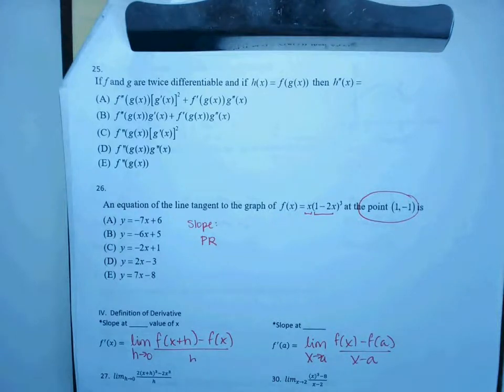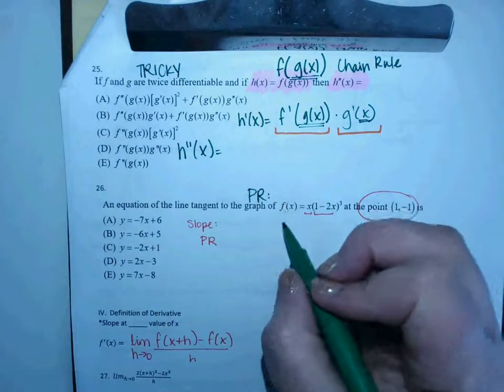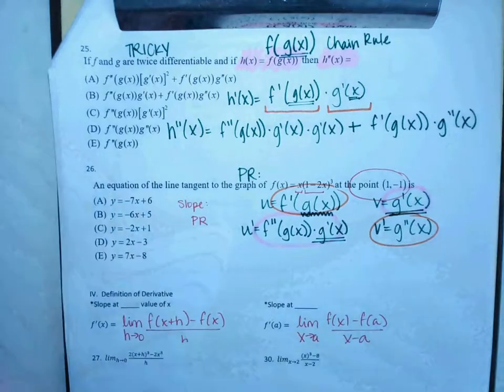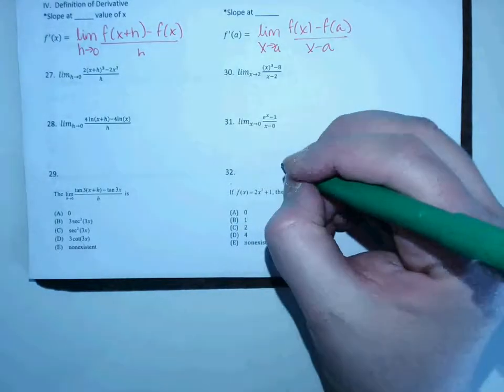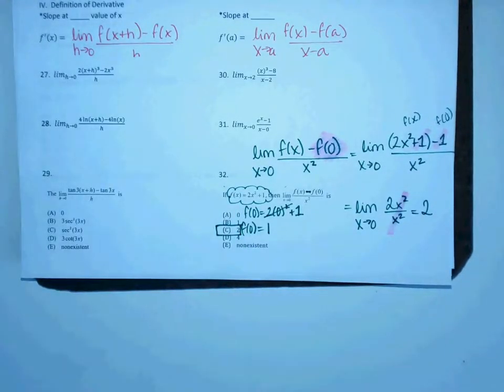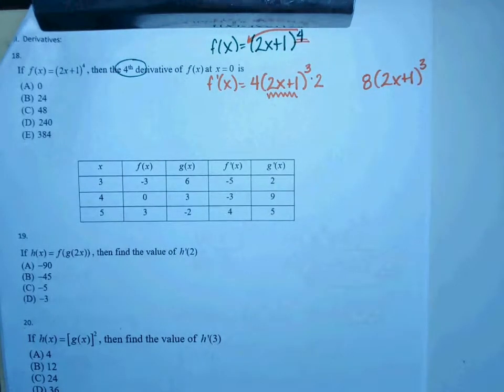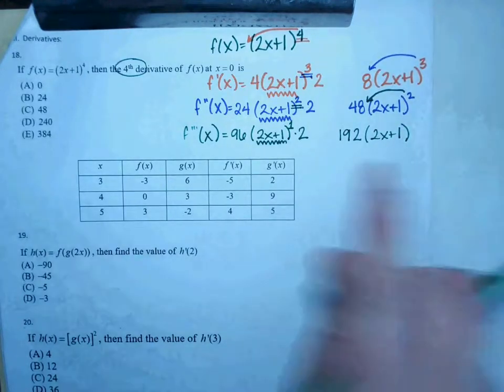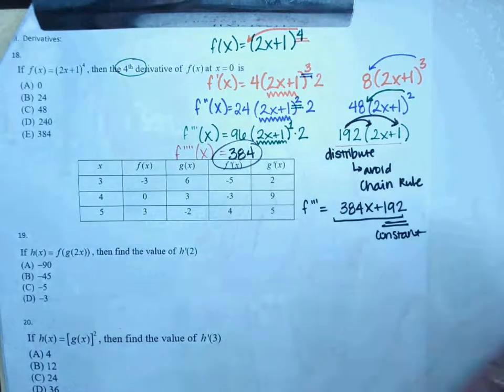CBA Review Question #25 and #16